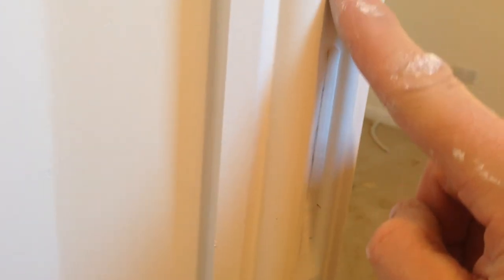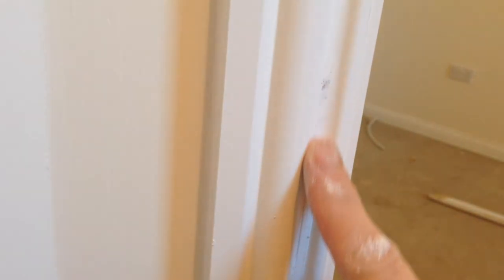How to hide a protuding nail on door frame.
Painting & decorating.
Trade secrets.